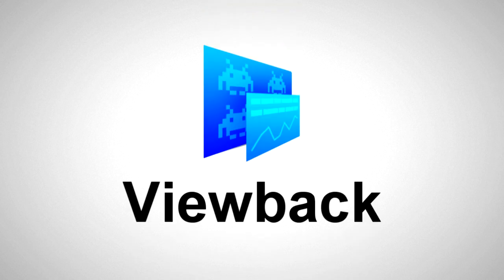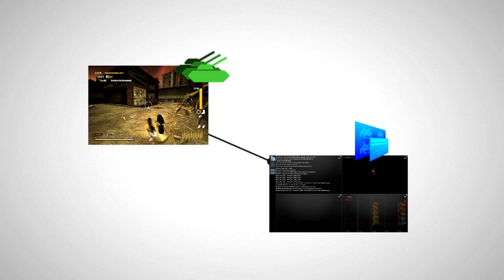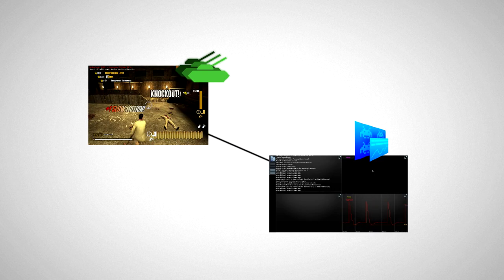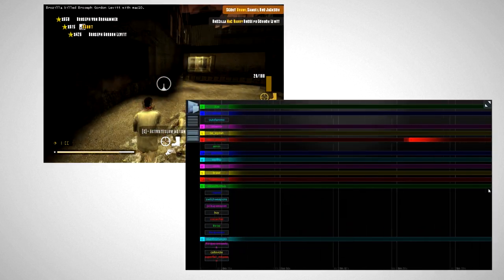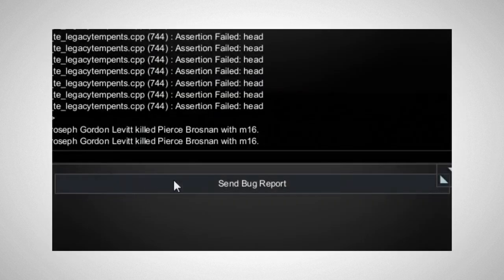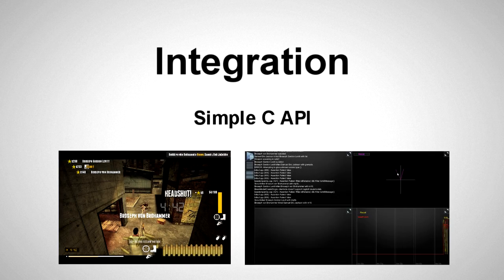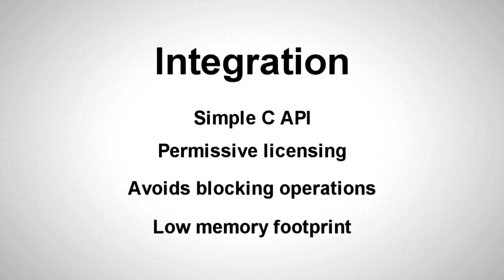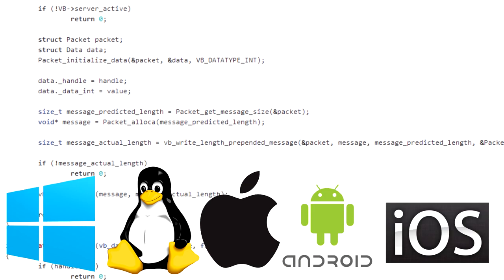Viewback - A Video Game Design Tool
Questions? My Twitter: @VinoBS